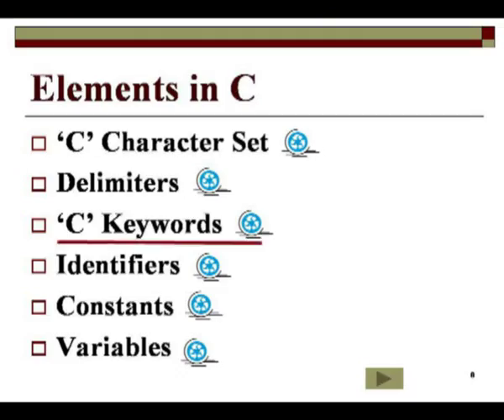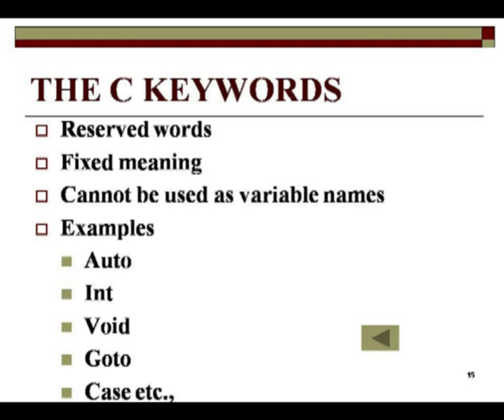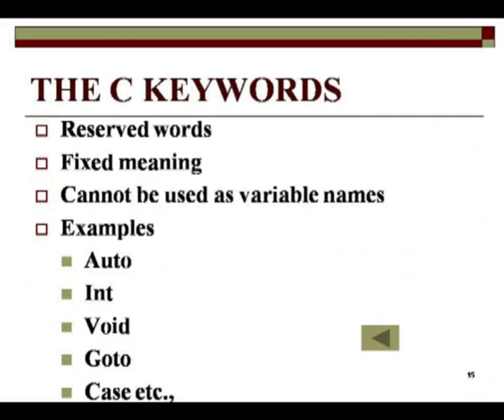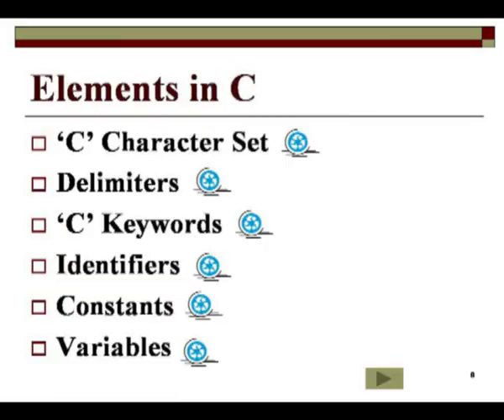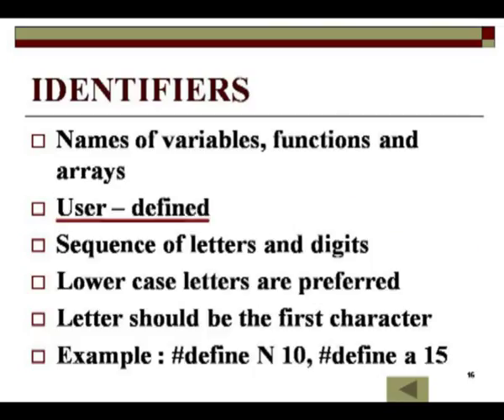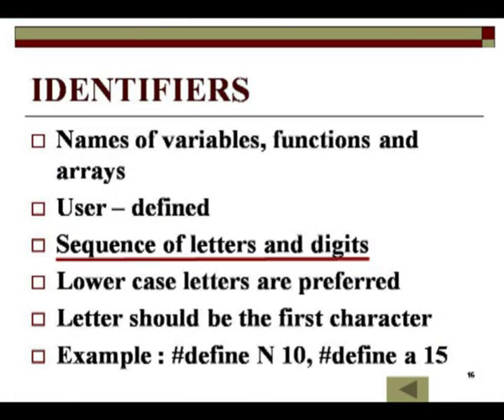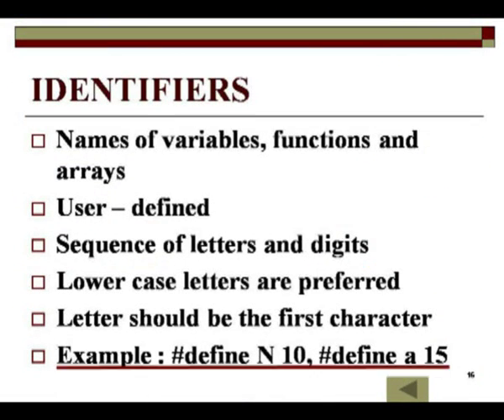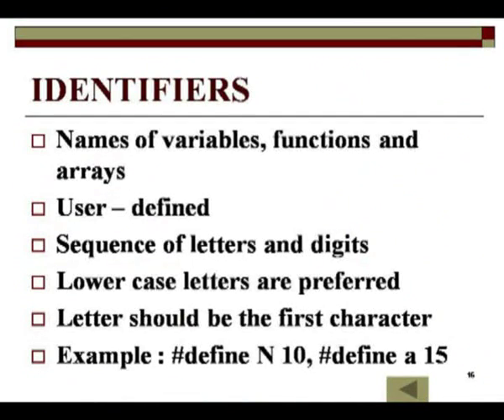Keywords and Identifiers in C Programming Part 4